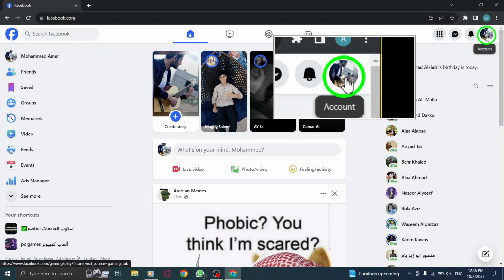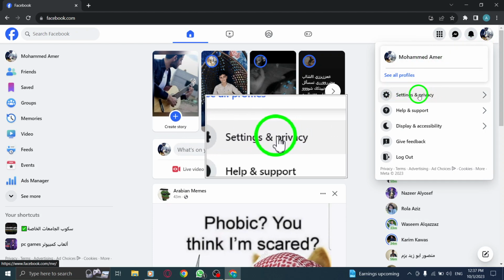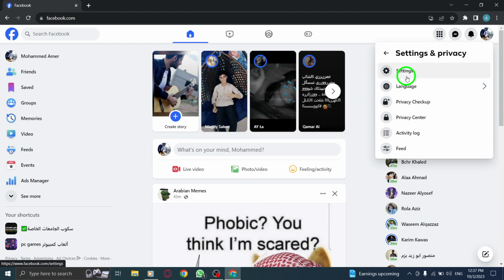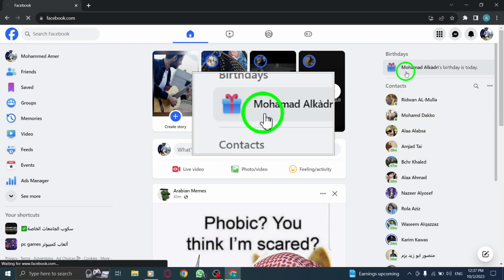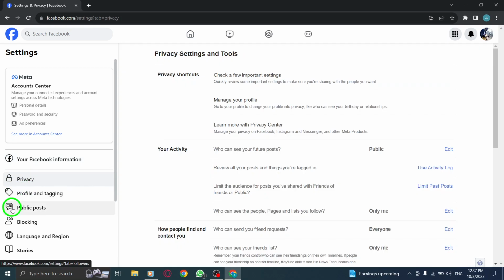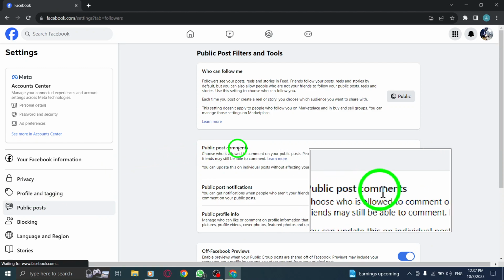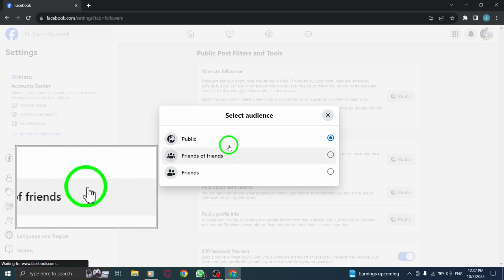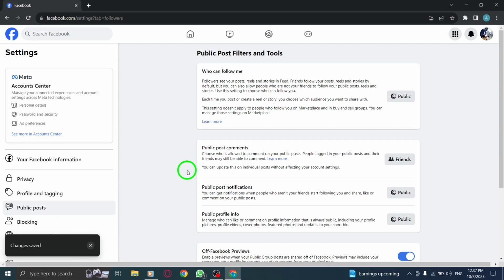How to Only Let Friends Comment on Your Post in Facebook on PC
Learn how to only allow friends to comment on your posts in Facebook on PC. Follow these simple steps:

1. Open Facebook
2. Click on your profile picture from the top right corner
3. Click on Settings & privacy
4. Click on Settings
5. Click on Privacy from the left
6. Click on Public posts
7. Next to Public post comments, click on the button
8. Select Friends

By adjusting these settings, you can have better control over who can interact with your posts and ensure a more private experience. Watch the video for a step-by-step guide on how to only let friends comment on your posts in Facebook using your PC.